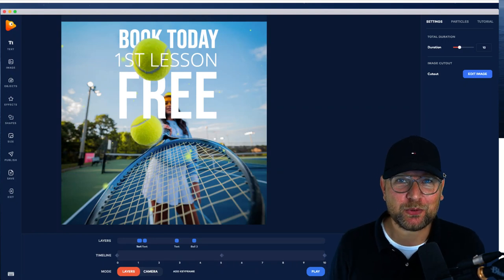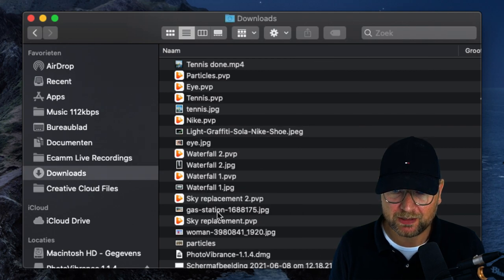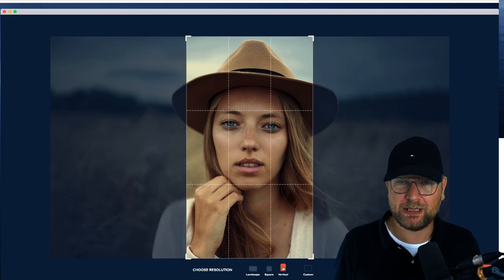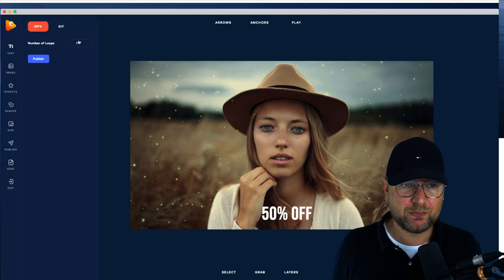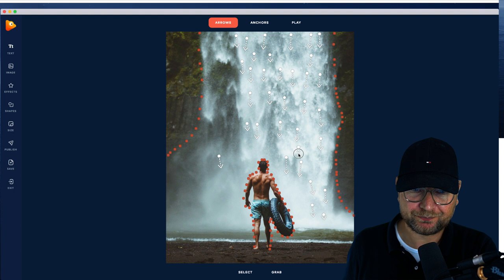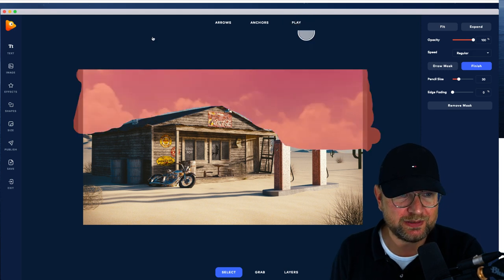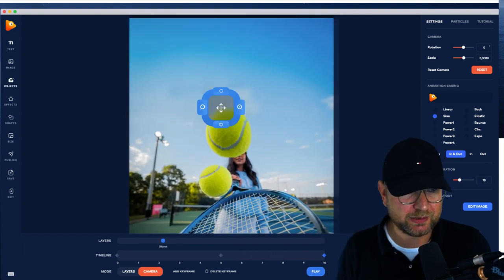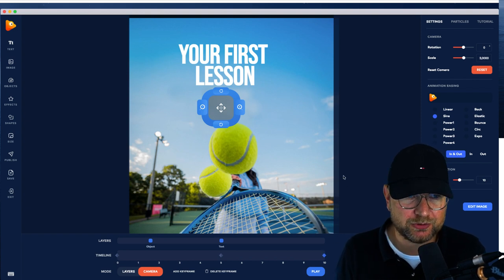Photo Vibrance Review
Review & Bonuses